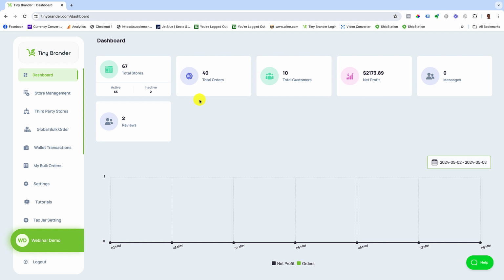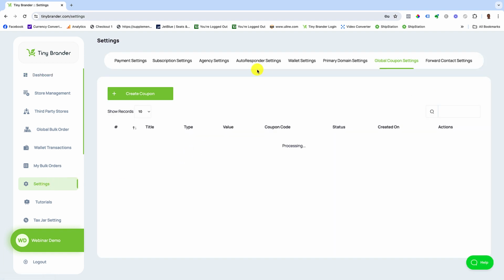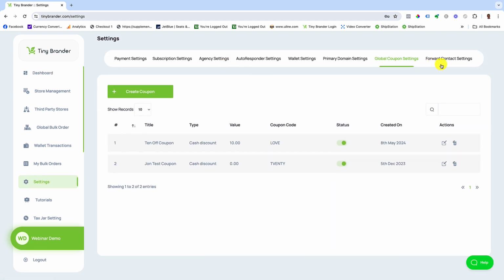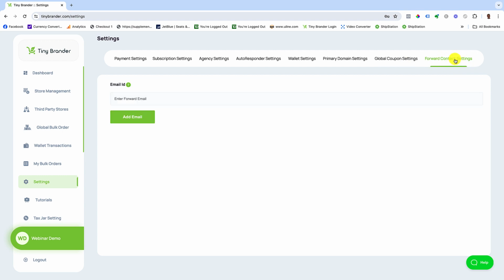Tiny Brander Tutorial Contact Forwarding Setting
Tiny Brander Walkthrough Tutorial Of The Contact Forwarding Settings